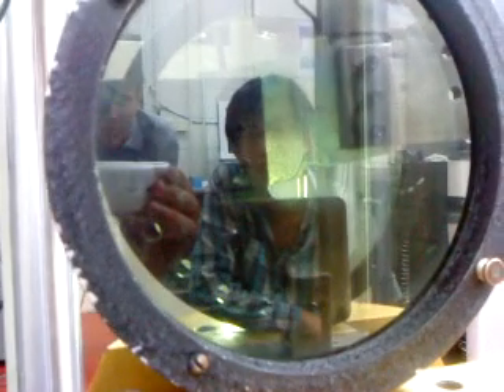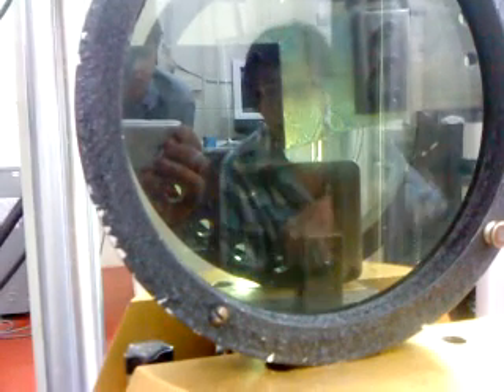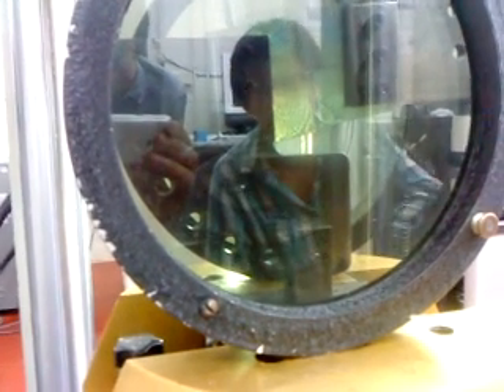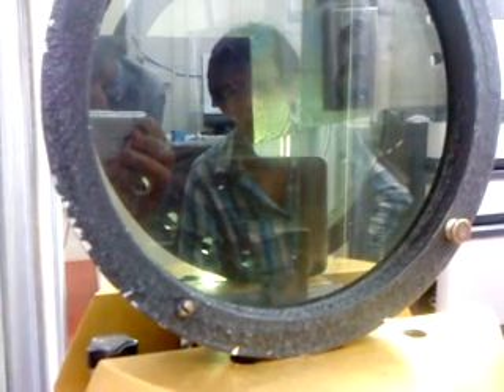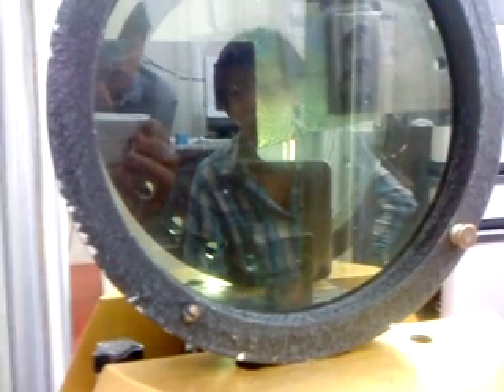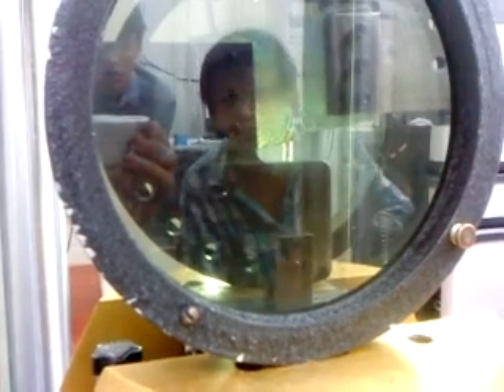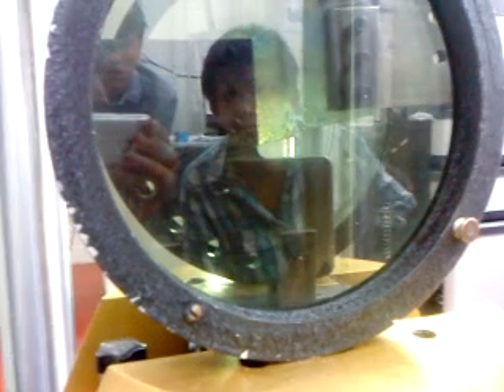Glass Fibre /Epoxy Richard's test (90 degree-mode II fracture) part2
UWO